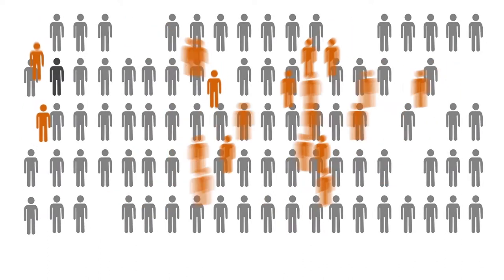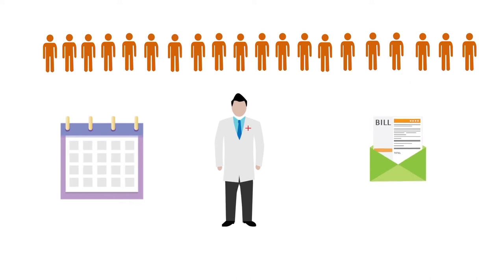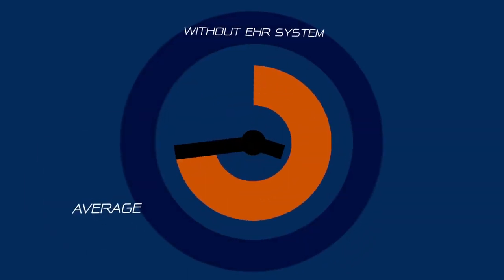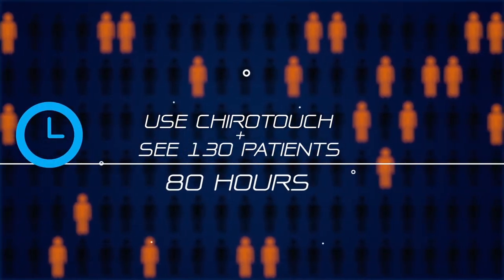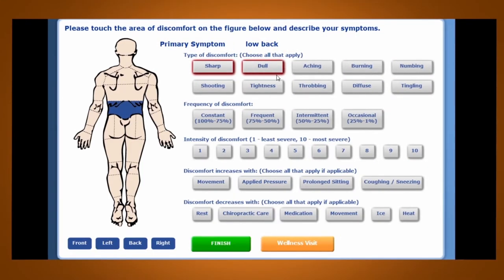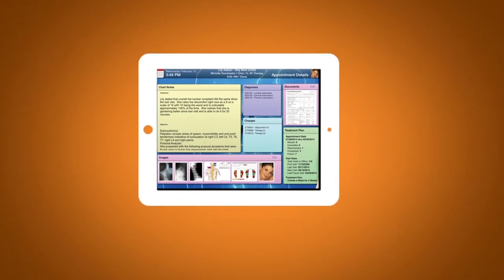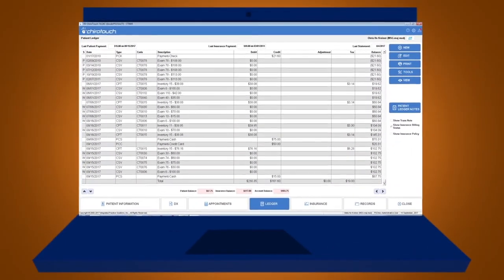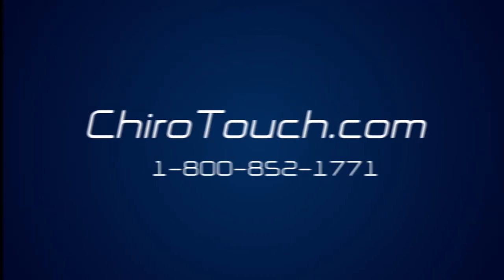youtube video #-4H-af3ZV4U